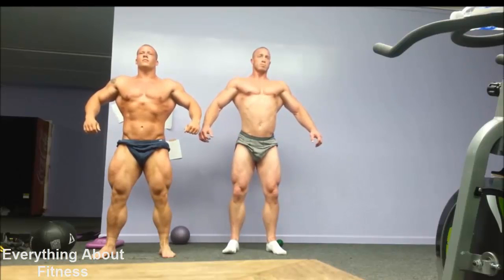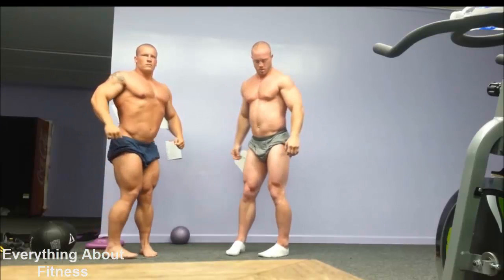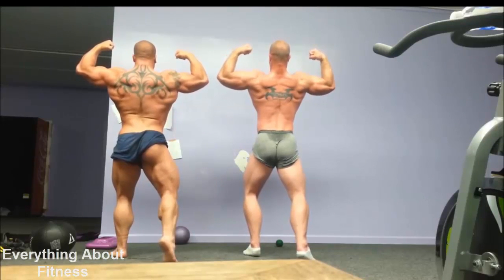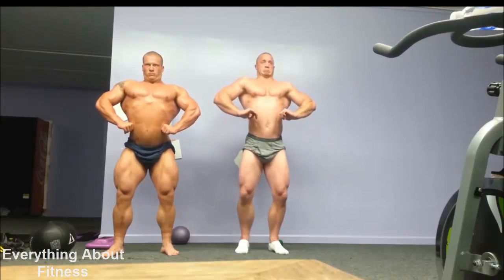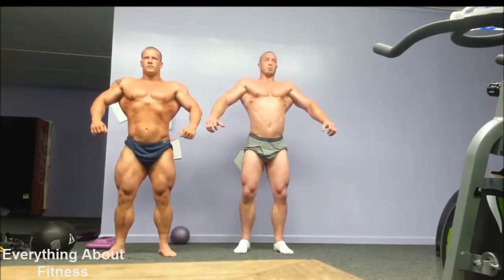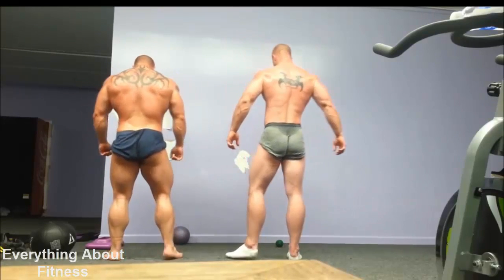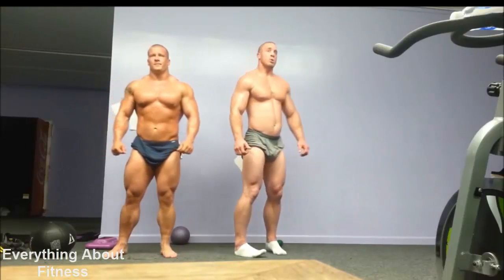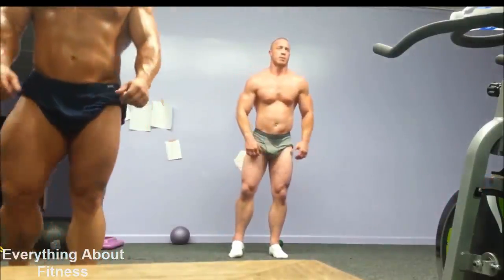posing practice Ben Seath Pro powerlifter